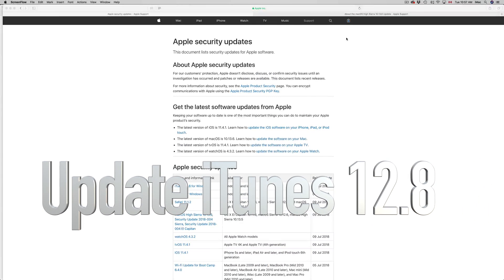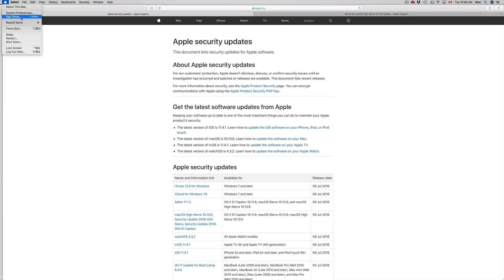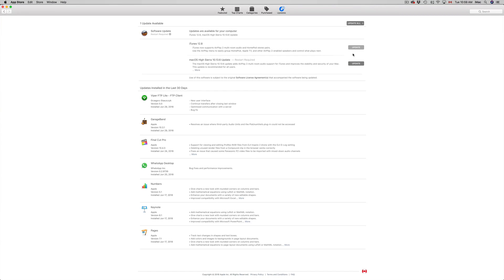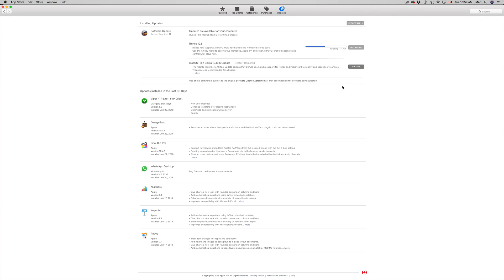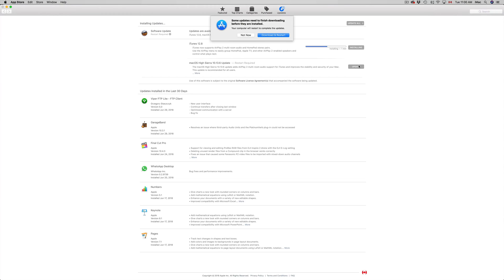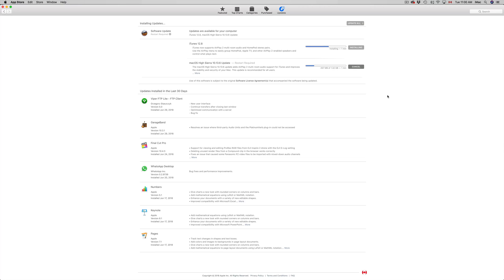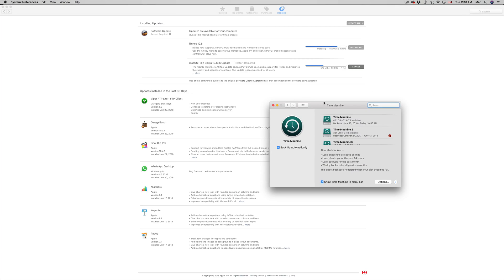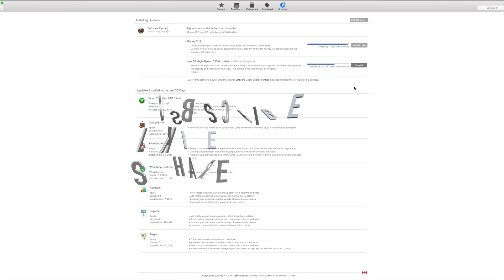How to Update iTunes to version 12.8 - MacBook , iMac, Mac Pro, Mac mini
iTunes 12.8 update Mac